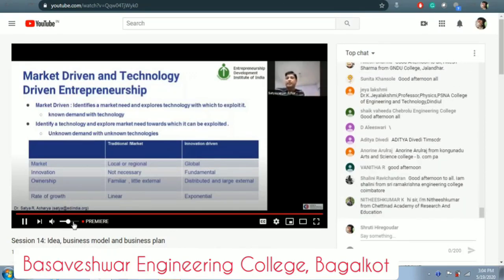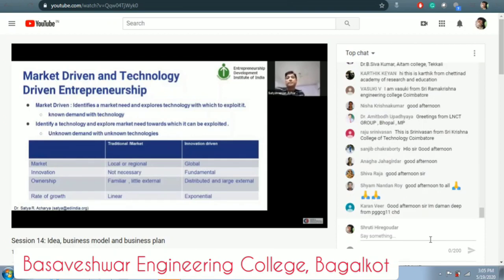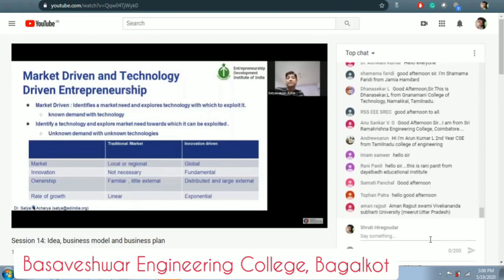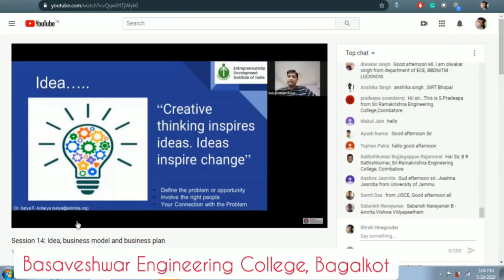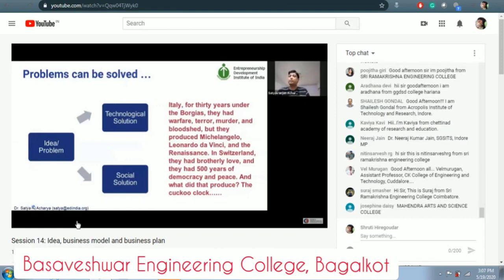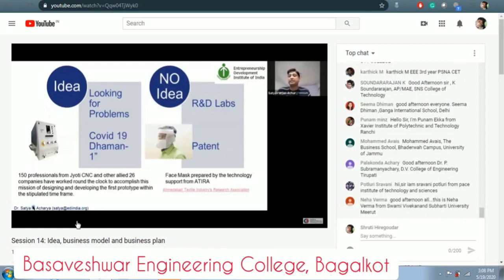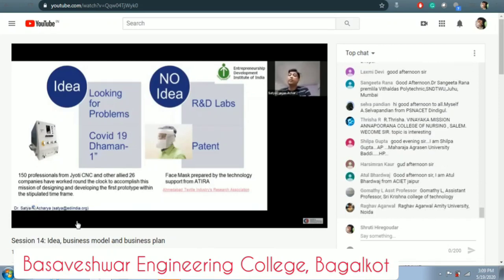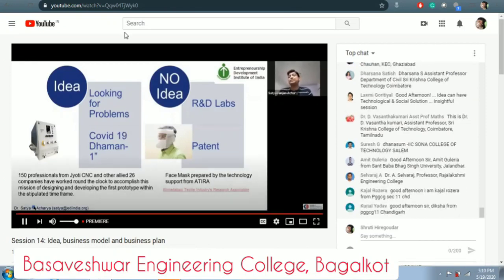IIC Online Session by Dr S. R. Acharya and Dr. Amit Dwivedi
IIC Online Session on Idea, Entrepreneurship Opportunities, Business Model and Business Plan
Speaker : Dr S. R. Acharya , Associate Sr. faculty, EDII Ahmedabad
and Dr. Amit Dwivedi, Associate Sr. faculty EDII, Ahmedabad
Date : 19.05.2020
Time : 3PM